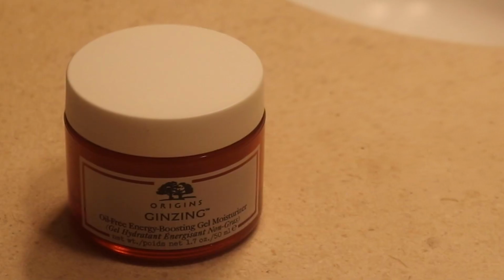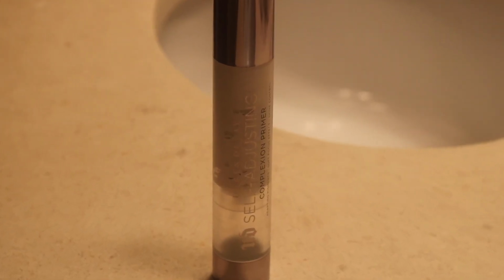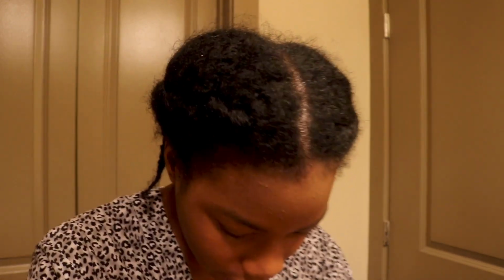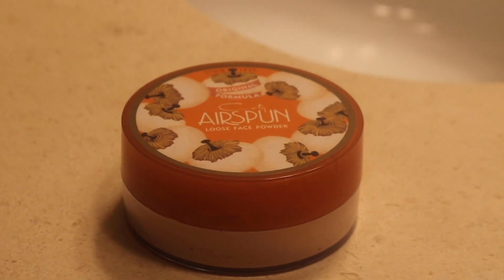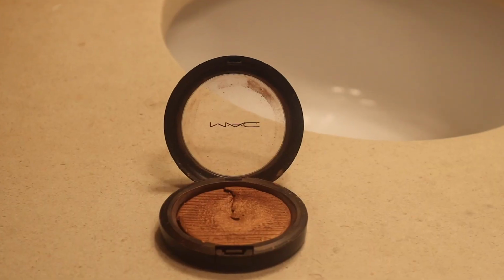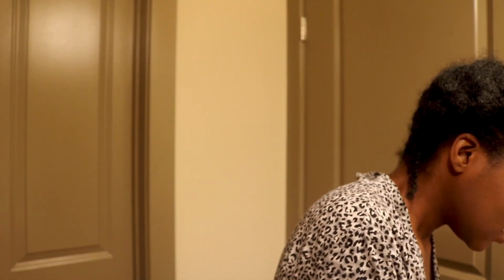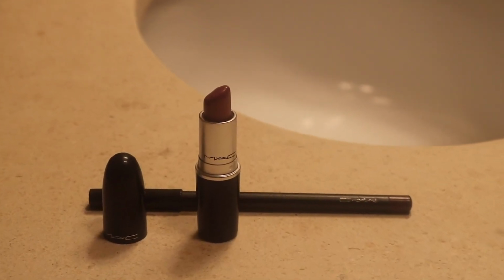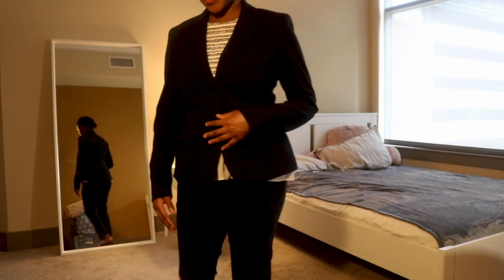GRWM for Virtual Workday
Sia-Linda Lebbie, Penn senior and culture writer for The WALK, takes us through her makeup routine and outfit for her virtual workday this summer!

Filmed and Edited by Sia-Linda Lebbie